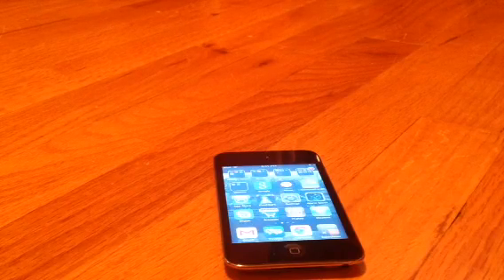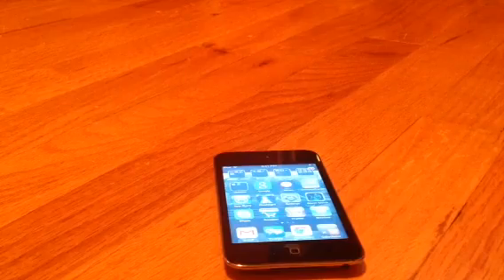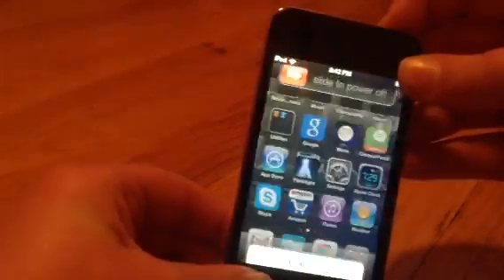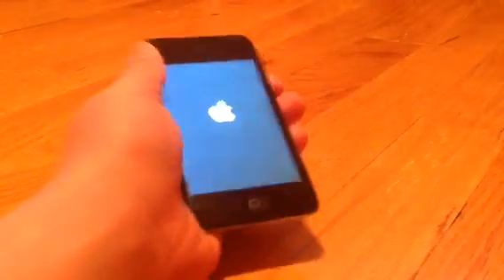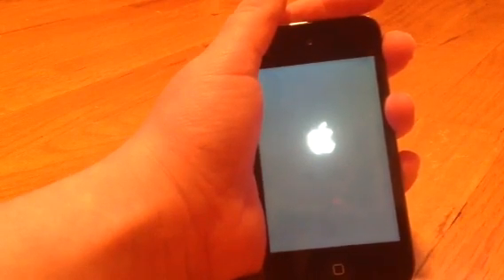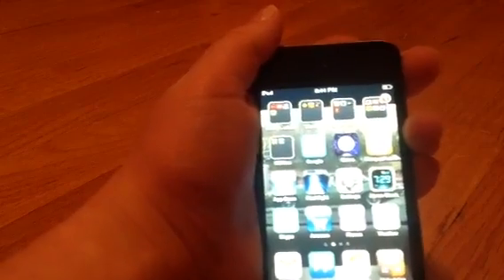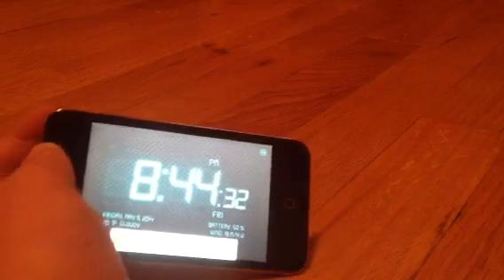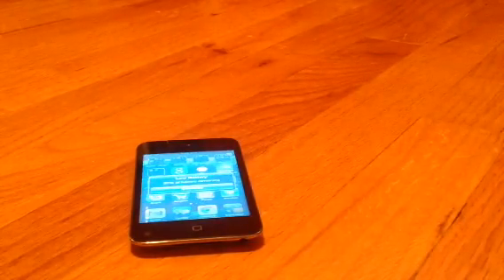Charging an iPhone without a Charger Test- Will it Charge?(Please Read Description)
I saw YouTube video of a guy charging an iPhone without a charger so I decided to see if it worked. Update 8/30/15: I now realize that I am really dumb for thinking this was actually going to work. And by the way when I said I thought the app said 50% but actually said 30%. The app says a higher percentage at first but I know I could sound like an idiot. Edit 8/17/16. iPads and iPhones don't do this, but my iPod touch 6th generation does this and I assume all iPods do. When you first turn them on, the battery icon shows more battery then when you turned it off, so the app that shows the percentage does that also. That's why I'm assuming the app said 50% then 30%.